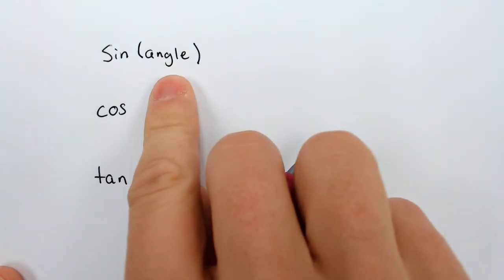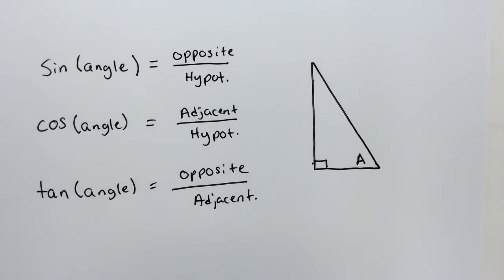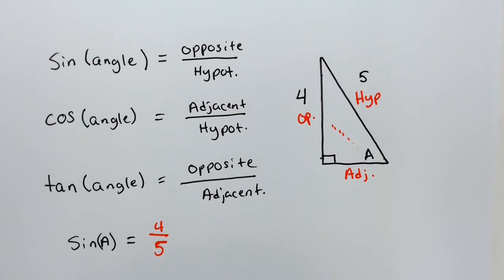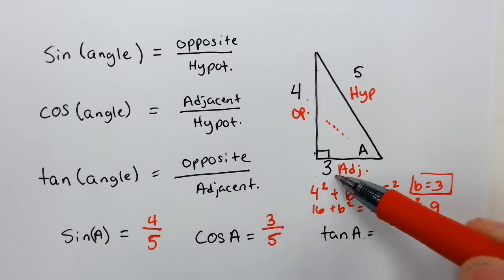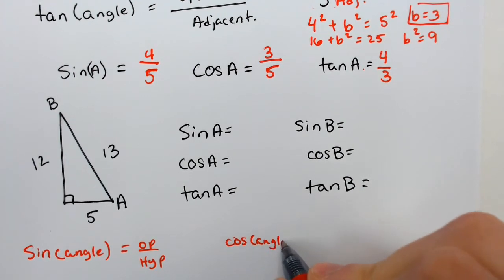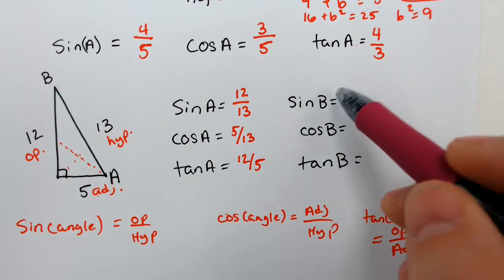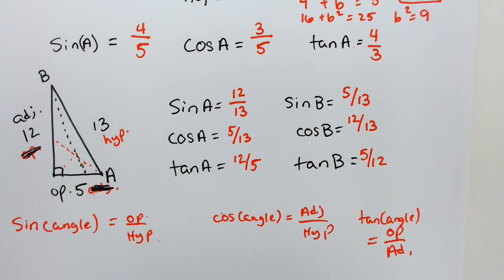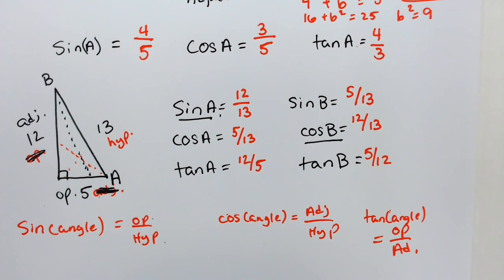Trig Ratios Sin, Cos, Tan